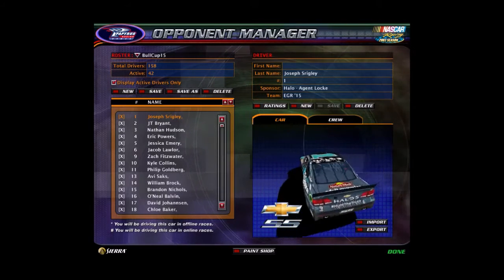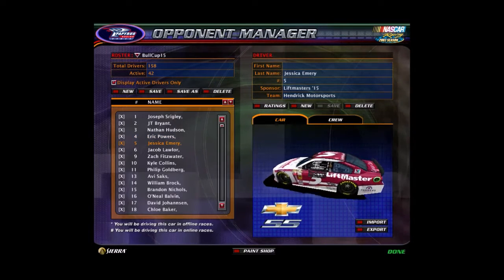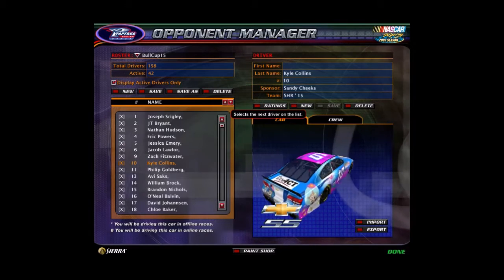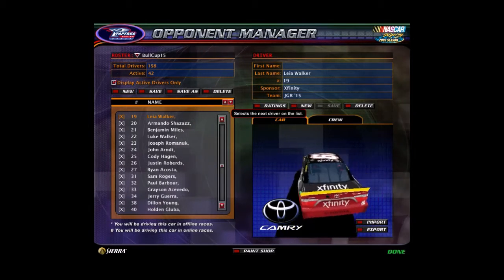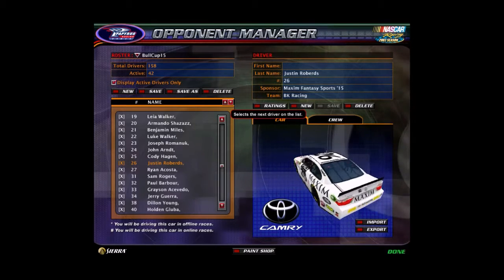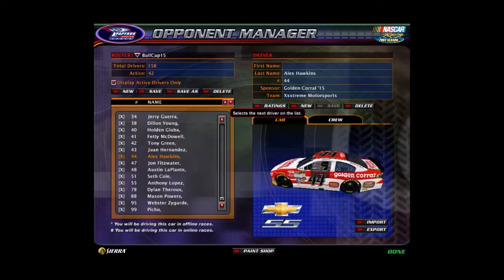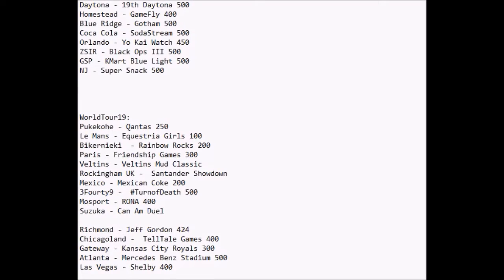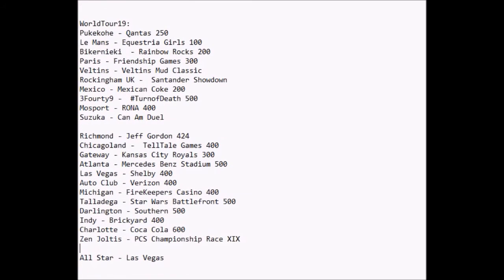NASCAR Pokemon Cup Series S19 INFO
Daytona - 19th Daytona 500
Homestead - GameFly 400
Blue Ridge - Gotham 500
Coca Cola - SodaStream 500
Orlando - Yo Kai Watch 450
ZSIR - Black Ops III 500
GSP - KMart Blue Light 500
NJ - Super Snack 500

WorldTour19:
Pukekohe - Qantas 250
Le Mans - Equestria Girls 100
Bikernieki  - Rainbow Rocks 200
Paris - Friendship Games 300
Veltins - Veltins Mud Classic
Rockingham UK -  Santander Showdown
Mexico - Mexican Coke 200
3Fourty9 - TurnofDeath 500
Mosport - RONA 400
9Suzuka - Can Am Duel

Richmond - Jeff Gordon 424
Chicagoland -  TellTale Games 400
Gateway - Kansas City Royals 300
Atlanta - Mercedes Benz Stadium 500
Las Vegas - Shelby 400
Auto Club - Verizon 400
Michigan - FireKeepers Casino 400
Talladega - Star Wars Battlefront 500
Darlington - Southern 500
Indy - Brickyard 400
Charlotte - Coca Cola 600
Zen Joltis - PCS Championship Race XIX

All Star - Las Vegas

1 Joseph Srigley
2 JT Bryant
3 Nathan Hudson
4 Eric Powers
5 Jessica Emery
6 Jacob Lawlor
9  Zachary Fitzwater
10 Kyle Collins
11 Philip Goldberg
13 Avi Saks
14 William Brock
15 Brandon Nichols
16 O'Neal Balvin
17 David Johannsen
18 Chloe Baker
19 Leia Walker
20 Armando Shazzazz
21 Benjamin Miles
22 Luke Walker
23 Joseph Romanuk
24 John Arndt
25 Cody Hagen
26 Justin Roberds
27 Ryan Acosta
31 Sam Rogers
32 Paul Barbour
33 Grayson Acevedo
34 Jerry Guerra
38 Dillon Young
40 Holden Gluba
41 Fetty McDowell
42 Tony Green
43 Juan Hernandez Jr
44 Alex Hawkins
47 Jonathon Fitzwater
48 Austin LaPlante
51 Seth Cole
55 Anthony Lopez
78 Dylan Theroux
88 Mason Powers
95 Webster Zygarde
99 Pichu